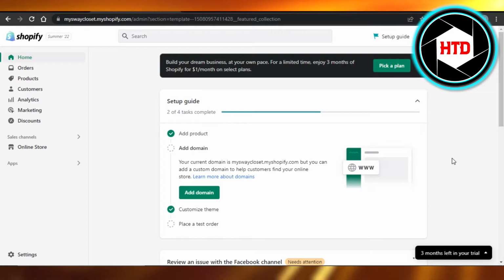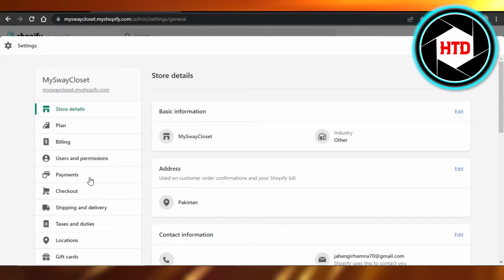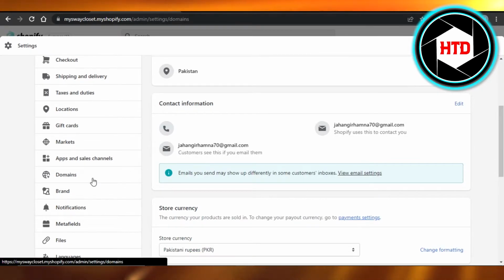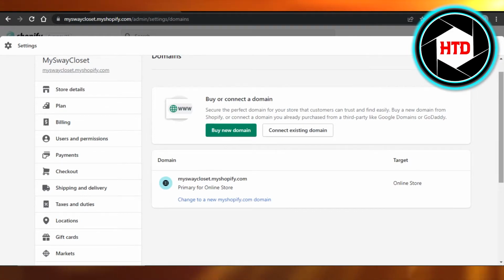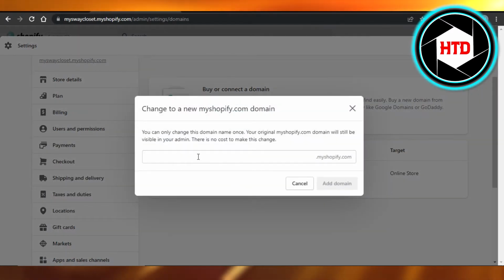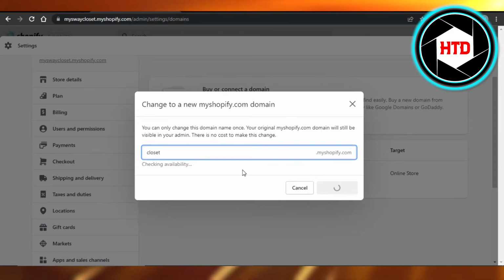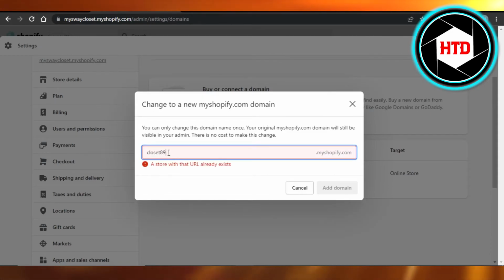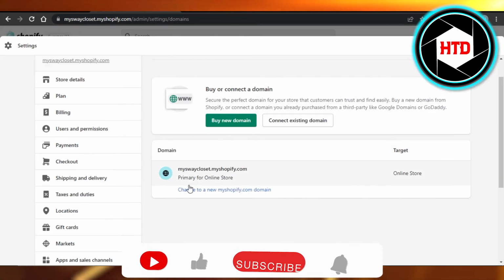How To Change Domain On Shopify (2025)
Learn How To Change Domain On Shopify. It is really easy to do and learn to do it in just a few minutes by following this super helpful tutorial to get a better understanding of everything.